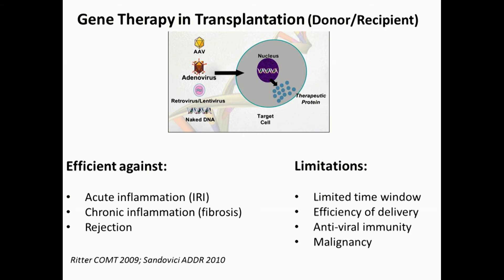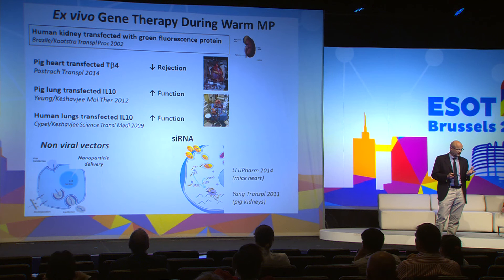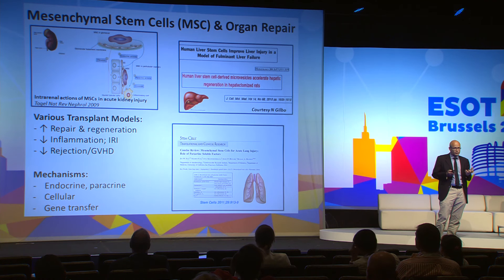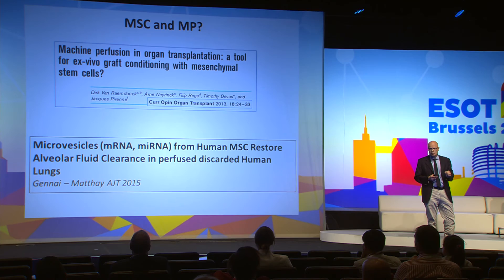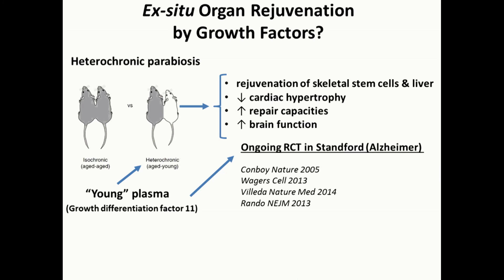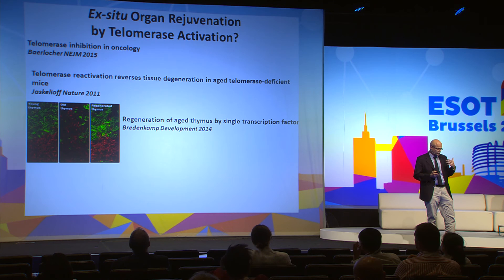Organ reconditioning the new transplant evolution by Jacques Pirenne Leuven, BELGIUM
ESOT was broadcasting live from the ESOT 2015 Brussels Congress during five selective times, covering all global timezones, on 13, 14 and 15 September. Each show offered a unique combination of the most thought-provoking live performances on stage, alternated with more in-depth interviews from our Transplant Live Studio.

So if you are a transplant researcher, physician, surgeon, pharmacist or coordinator wanting to be on the front-edge of your profession, you should join ESOT online!